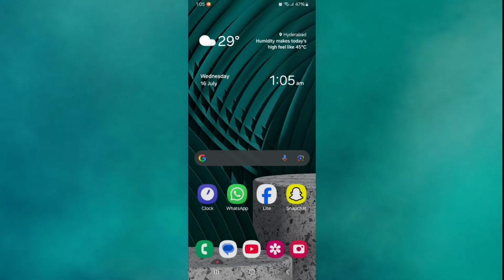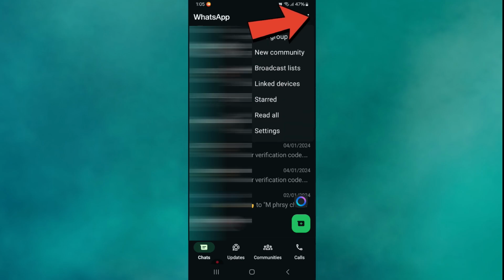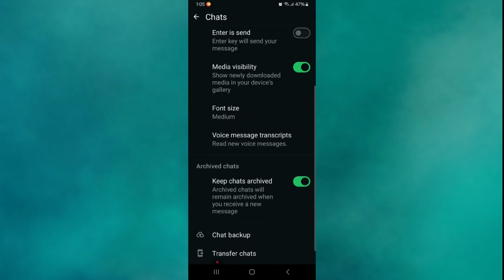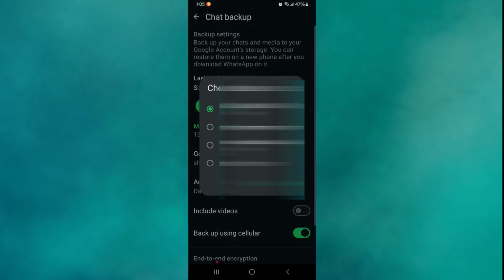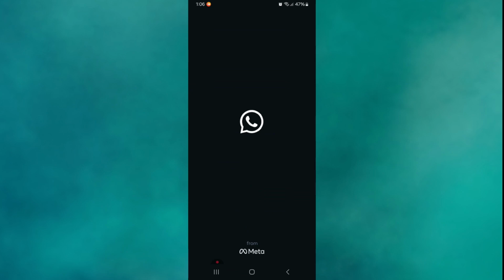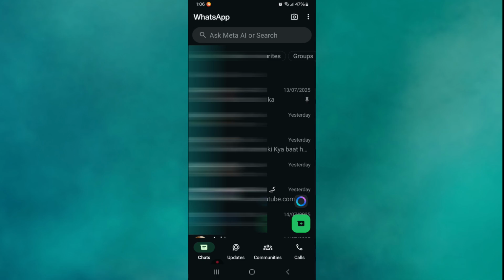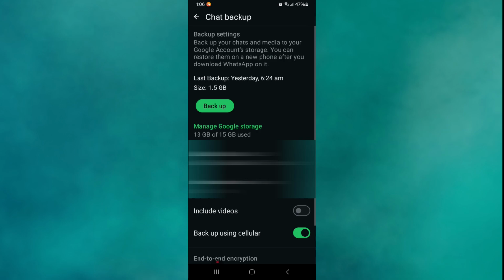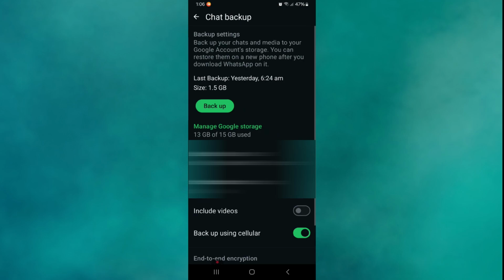Download WhatsApp Backup from Google Drive (EASY Method!)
Want to restore your WhatsApp backup from Google Drive to your phone? 📱 Whether you're switching devices or reinstalling WhatsApp, this step-by-step guide shows you exactly how to download your WhatsApp backup from Google Drive and restore it safely to your phone.